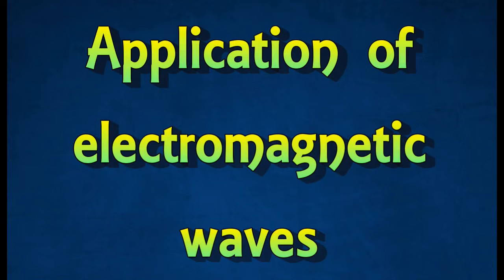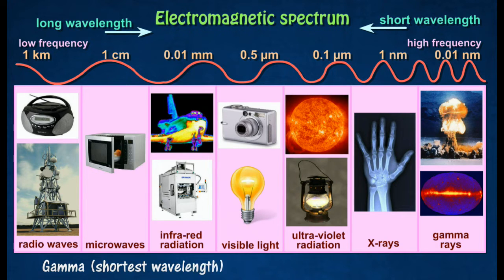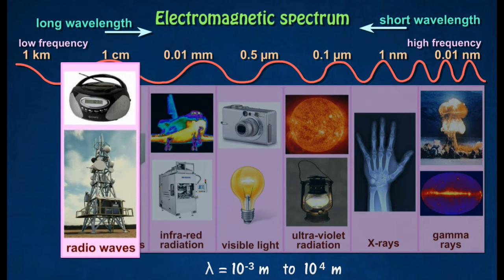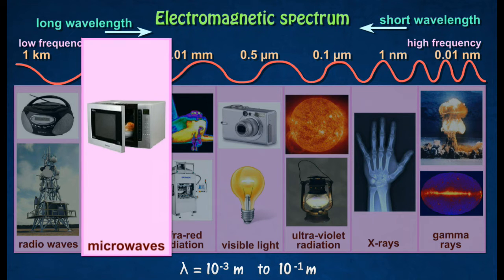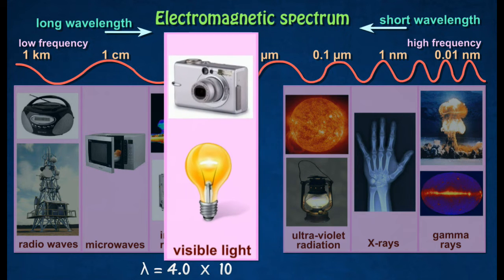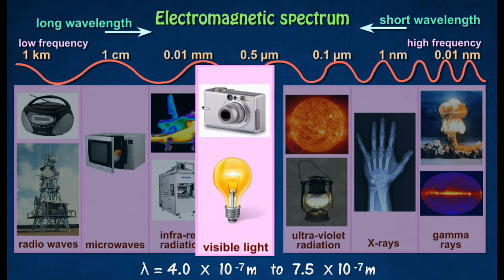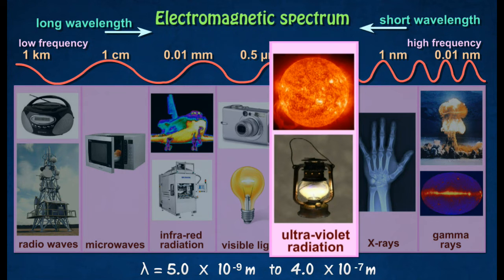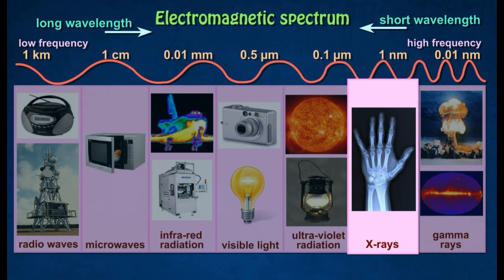[1.7] Application of electromagnetic waves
1.7 Electromagnetic Waves